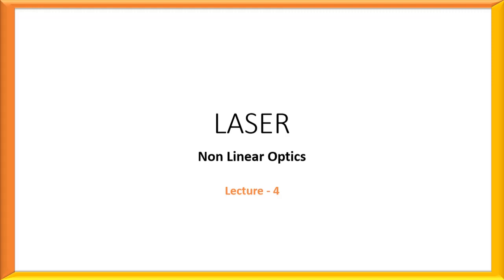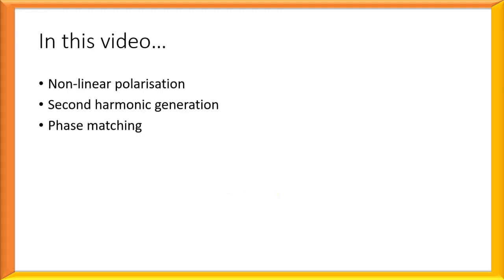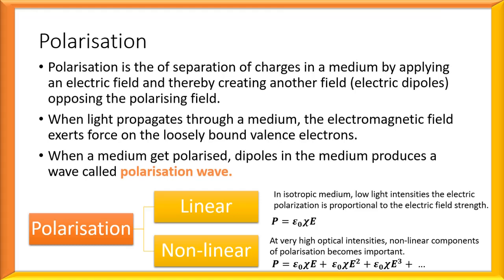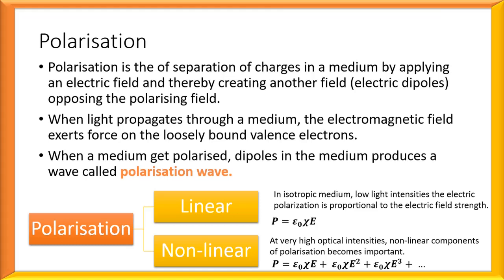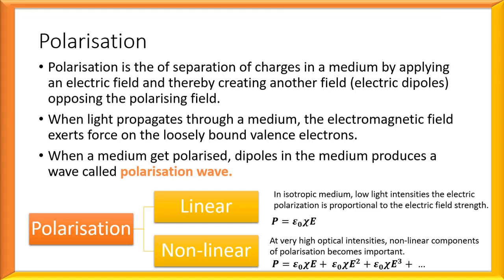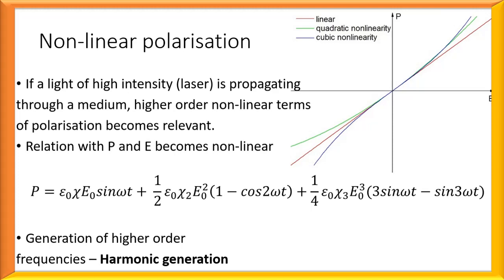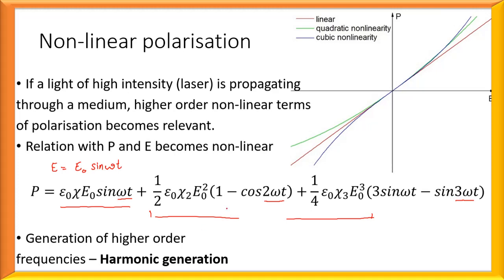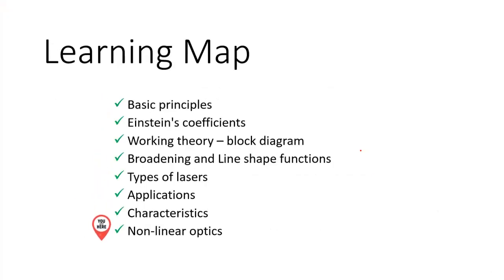LASER | Lecture 4 | Kerala University | BSc Physics | Semester 6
Non linear optics
Polarisation
Non-linear polarisation
Second harmonic generation
Phase matching